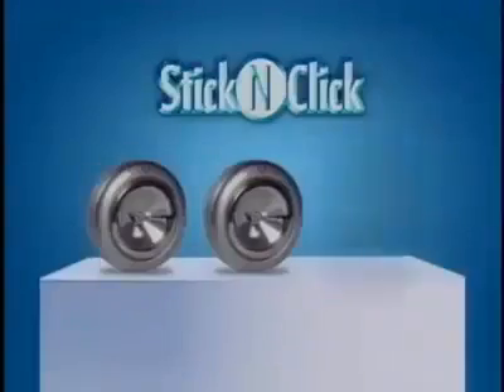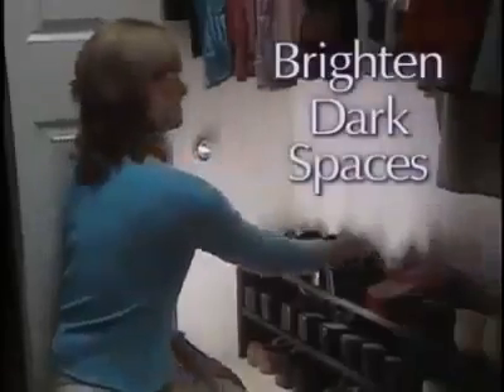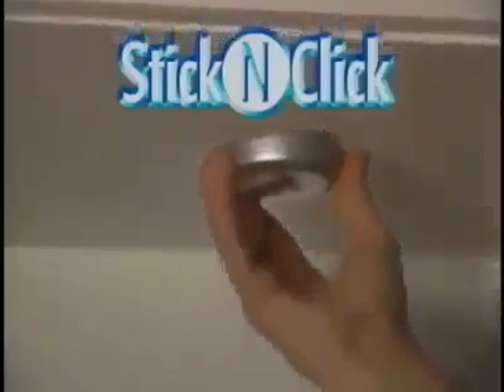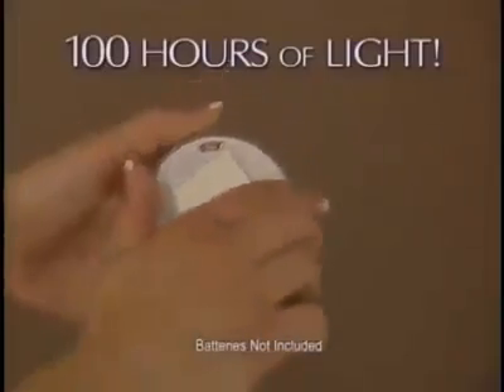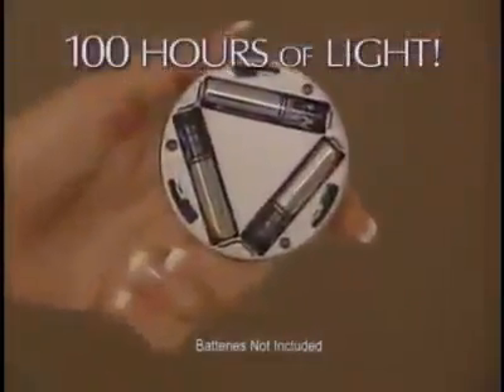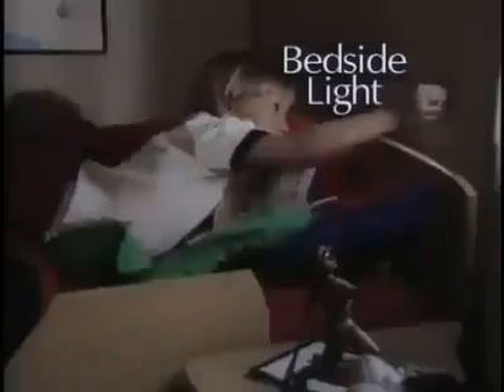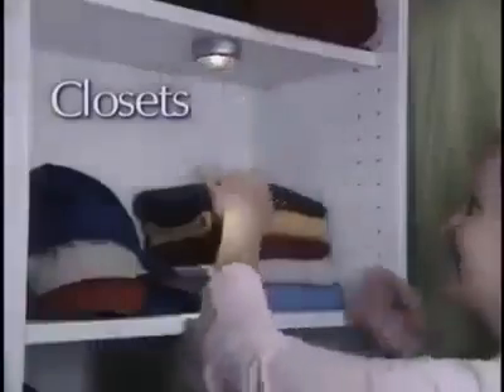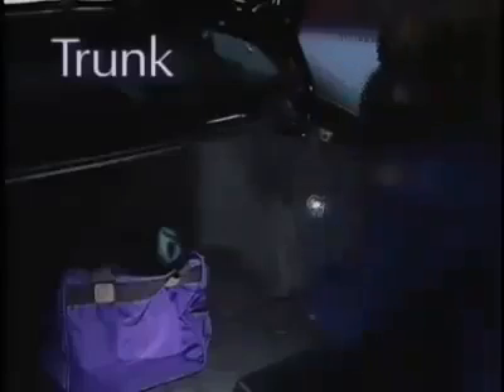LED Battery Powered Stick Tap Touch Lamp Led Light Multipurpose Portable Compact Super Bright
Video from SYED RAHAT ZAHEER